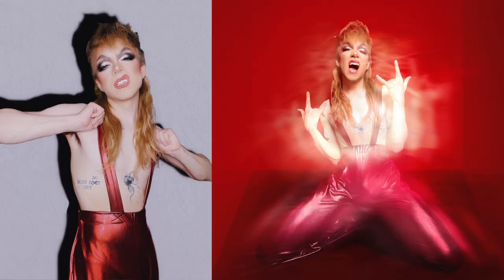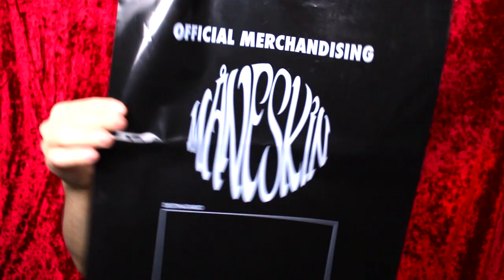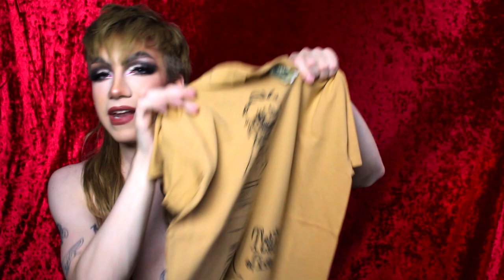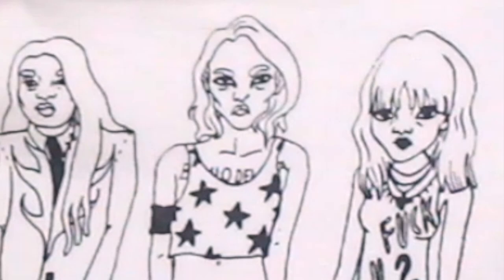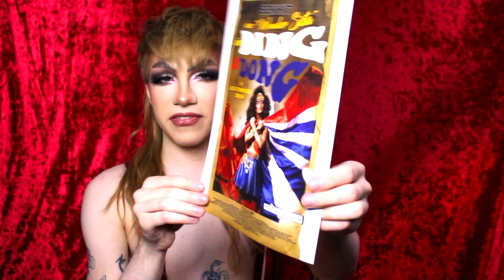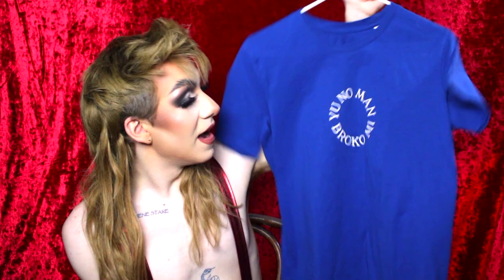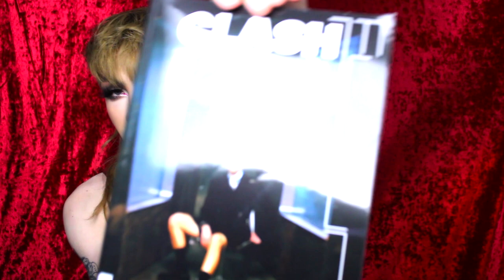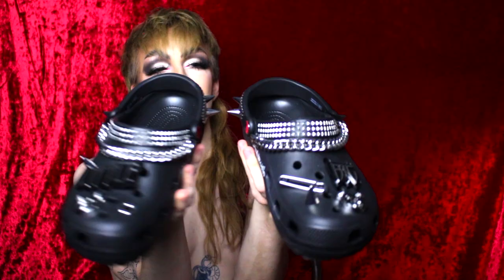Måneskin Merch Unboxing + Eurovision 2021 Merch Haul (Little Big, The Roop, Mahmood, & more!)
I’m so excited to be able to offer you guys a bunch of new content and I’d be so thankful to any of you who considering joining me over there and helping support me and my channel!